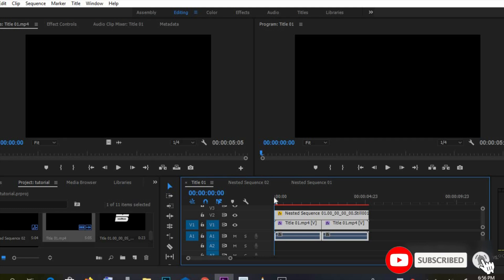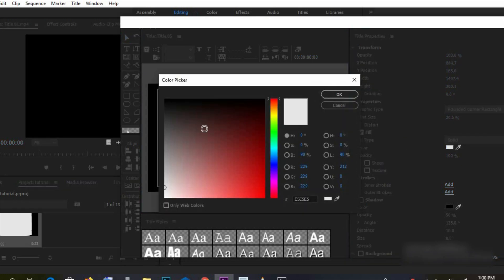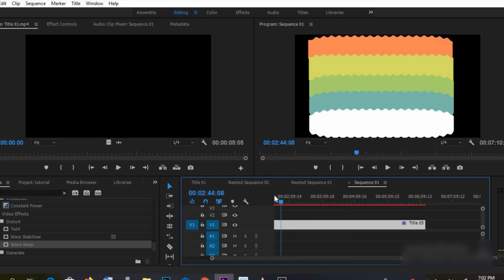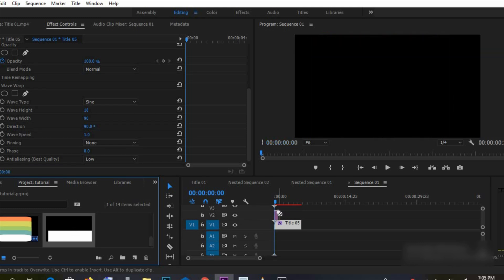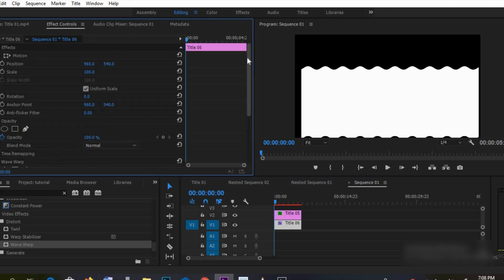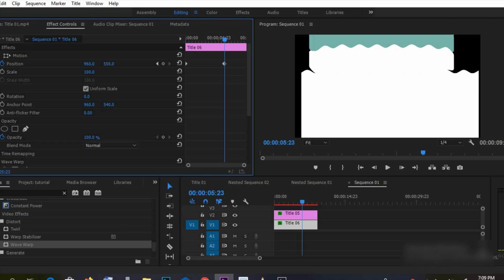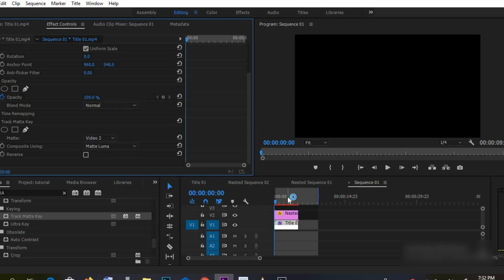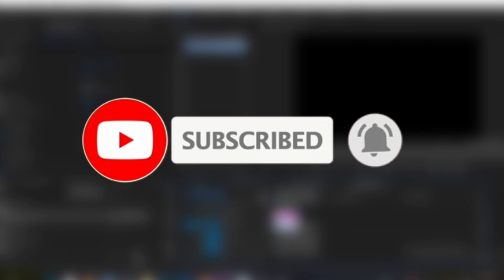How to do a LIQUID LOGO ANIMATION EFFECT(Adobe Premier Pro)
i discovered this effect accidentally on premiere pro and i hope the video serves as a guide to help you achieve the same good result i got . this is our first tutorial video kindly support us by click on the subscribe button, thank you